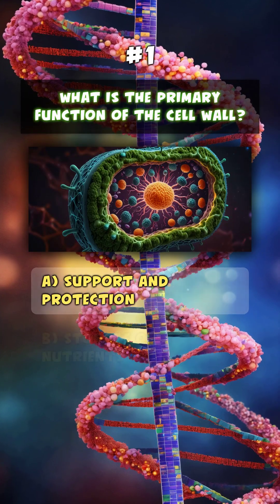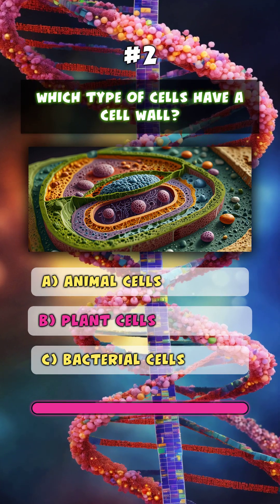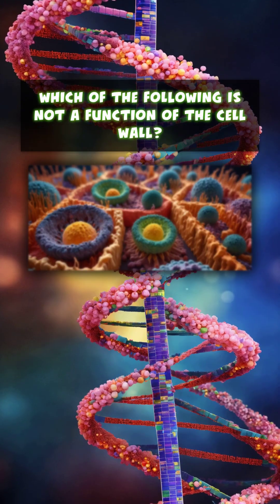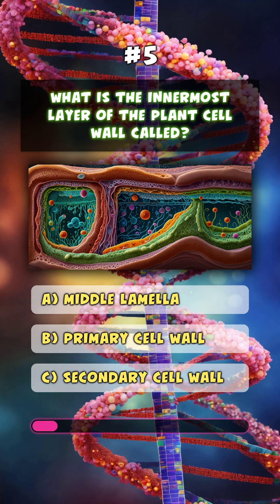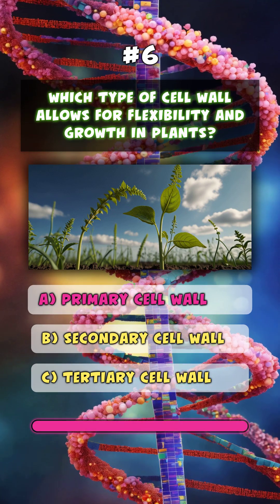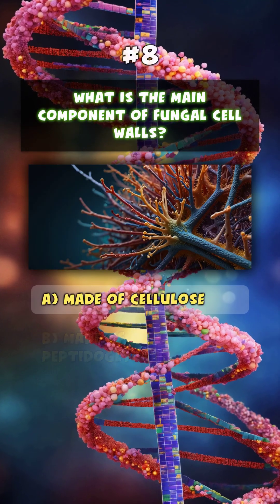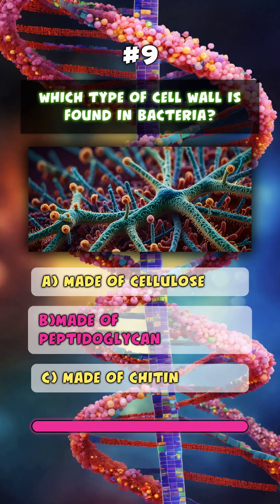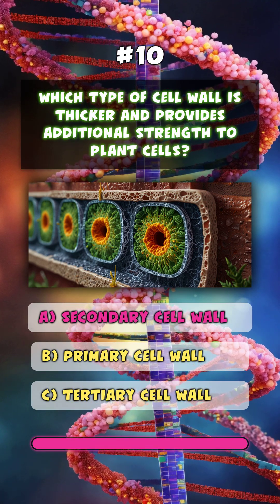"Cell Wall Secrets Revealed! 🌱🔬 | Everything You Need to Know in Biology!"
Welcome to Factoid-World!!!  The place where curiosity meets the extraordinary! 🌍✨ Get ready to explore a universe of surprising tidbits, mind-bending facts, and offbeat knowledge that will blow your mind.

🚀 Dive into the fascinating world of cell biology! In this video, we unlock the mysteries of the **Cell Wall**, the powerhouse structure that helps plants, bacteria, and fungi stay strong and thrive. 🌿💪

👉 What exactly is a cell wall?
👉 Why is it essential for life on Earth?
👉 How does it protect and support cells?

Whether you're a biology student, curious about how cells function, or just love science, this video is a must-watch! 🧬🔬

Your feedback = My Strength
KEEP SUPPORTING

GWADER , PAKISTAN 📍🌎